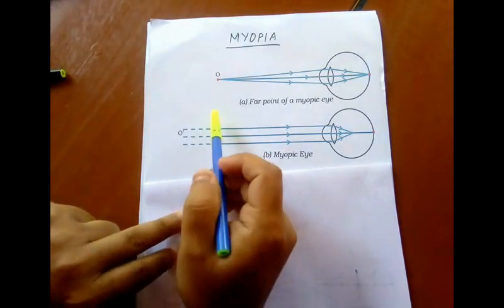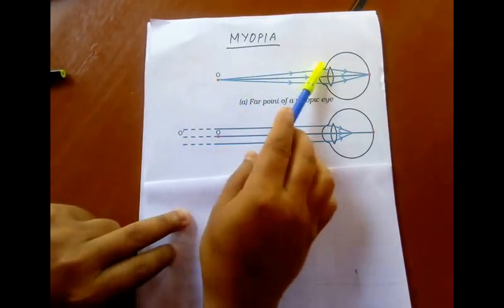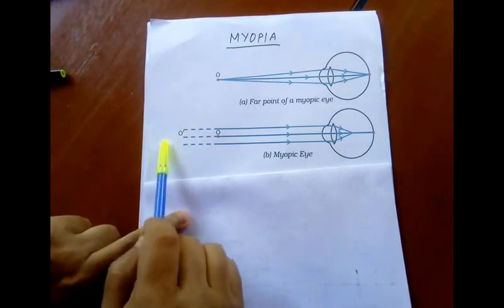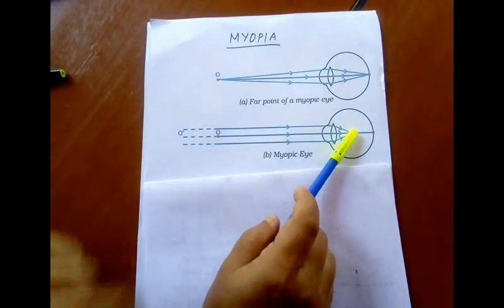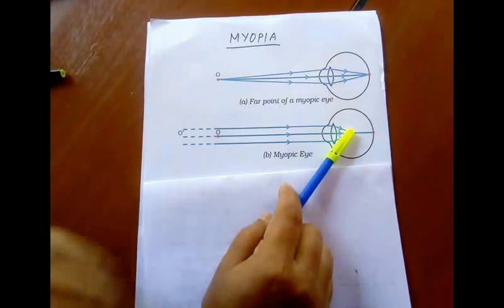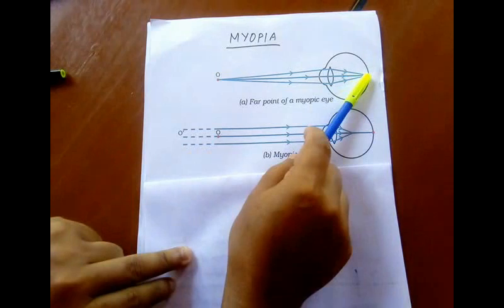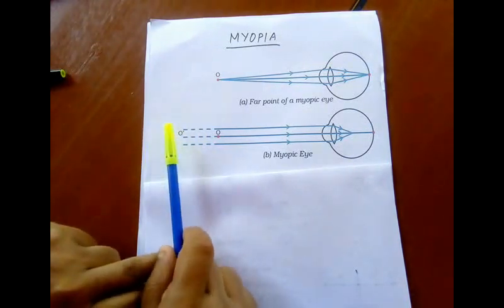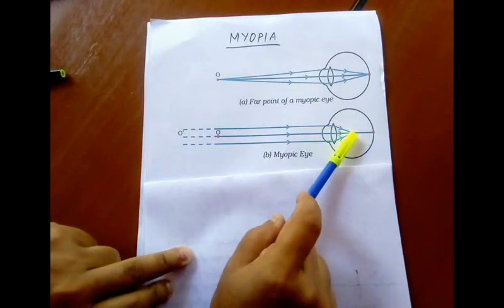Class-X. Gen.Science. Chapter 11-Part-2 (Defects of vision and their corrections)Unika_joins_us...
This is the second part of Class 10 Science Chapter 11